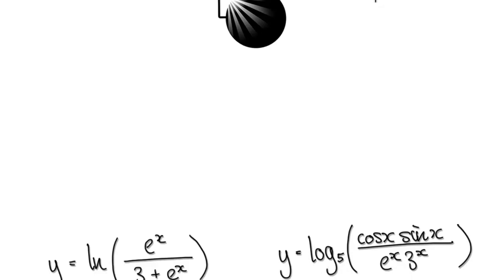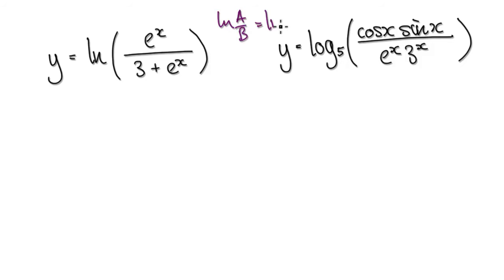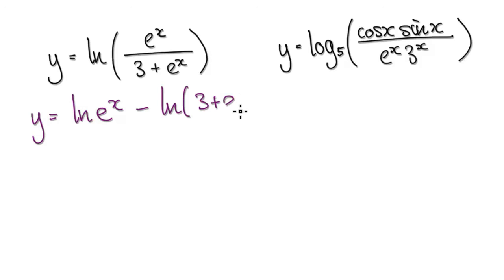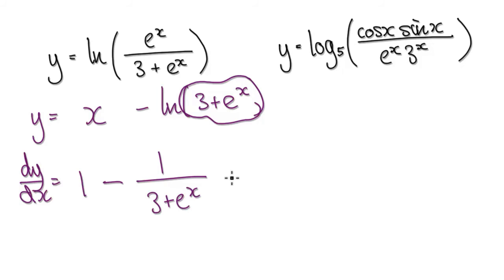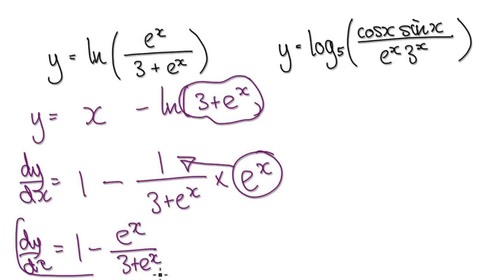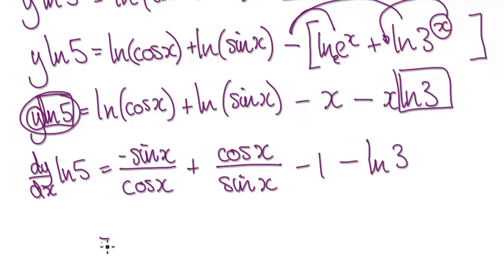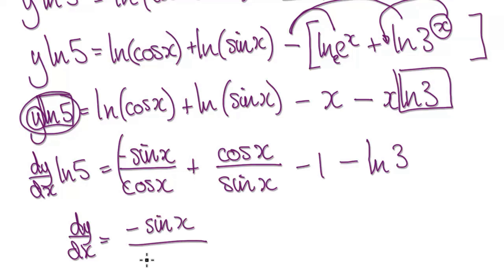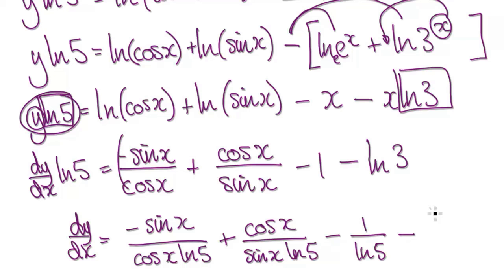Video 1382.5 - Advanced Implicit Logarithmic Differentiation - Part 2/3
Advanced Logarithmic Differentiation